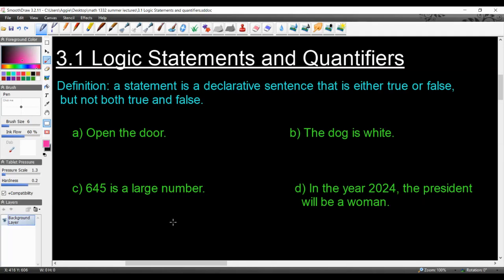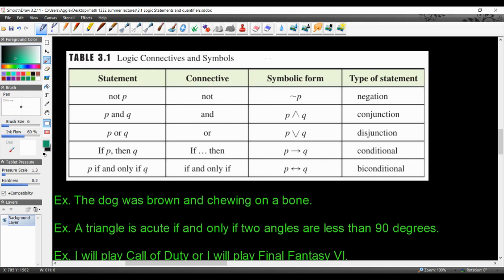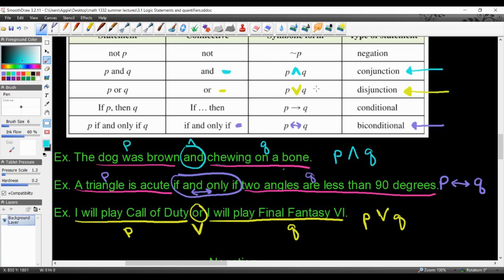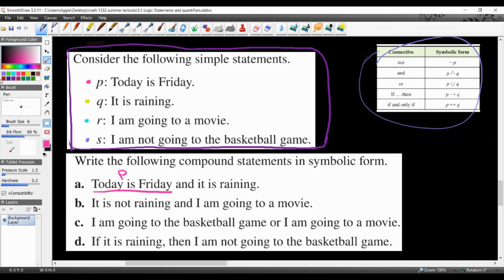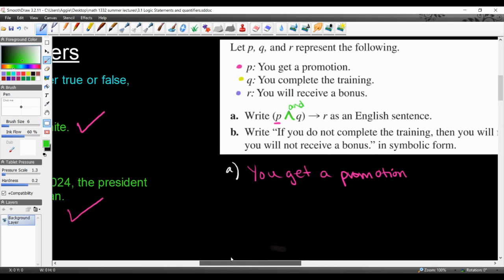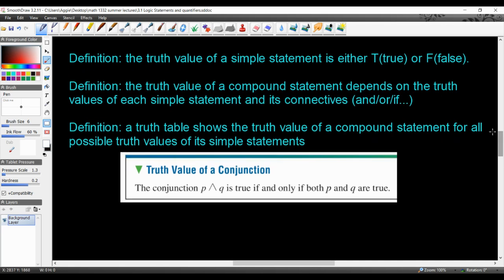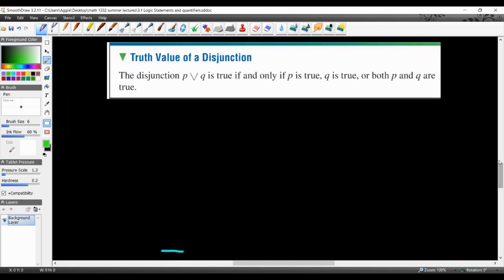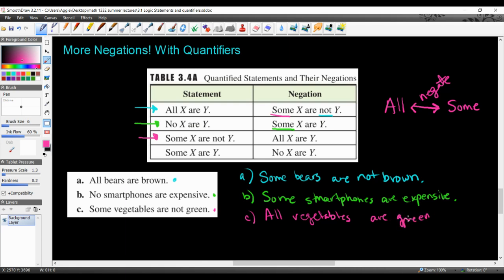3.1 Logic Statements and Quantifiers